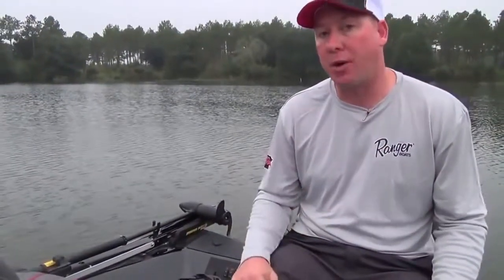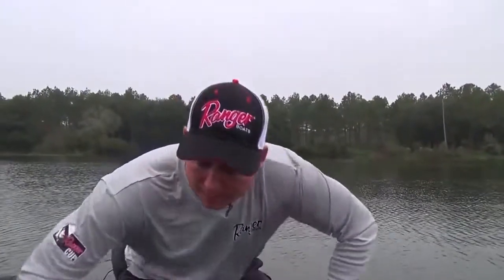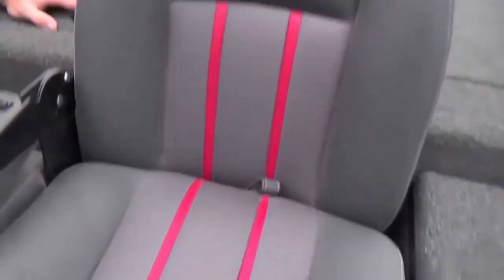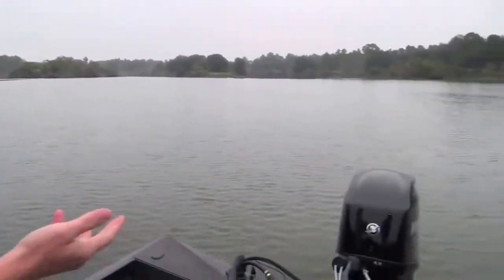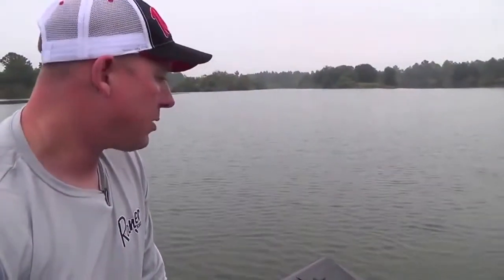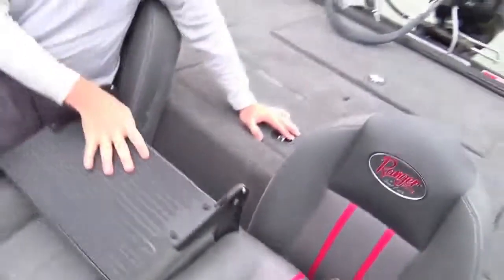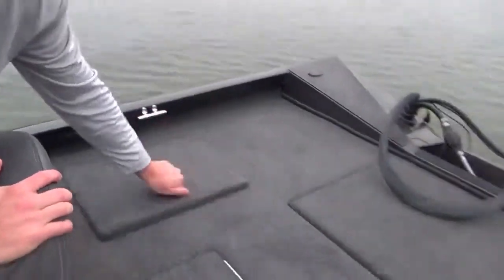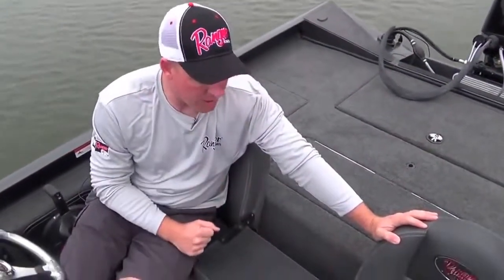2014 Ranger Aluminum RT188 Bass Boat Walk-Thru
Ranger's Keith Daffron explains all the cool features to the crappie series RT178C.